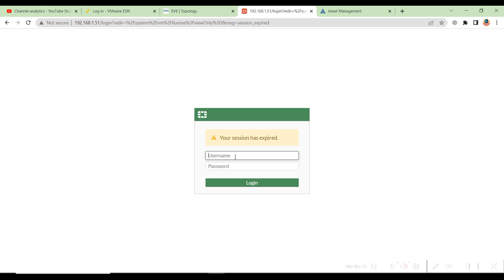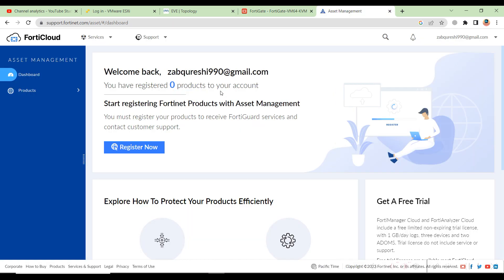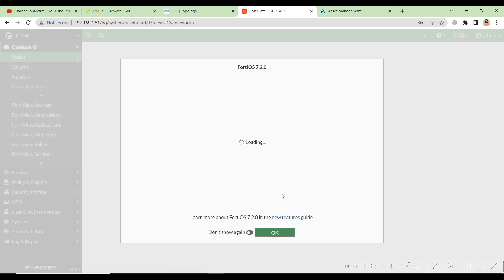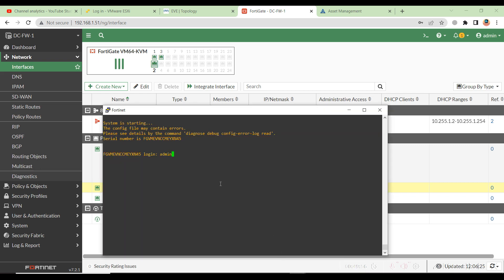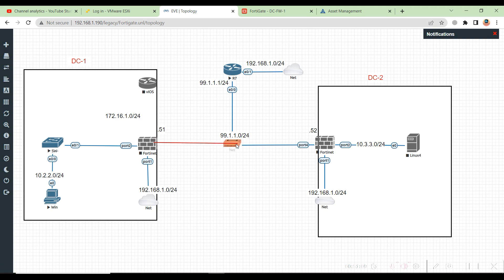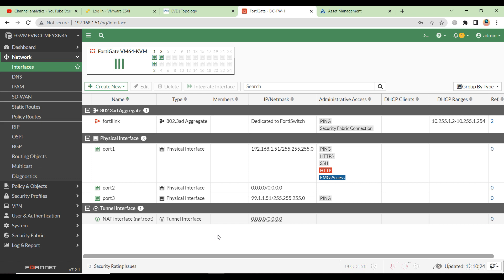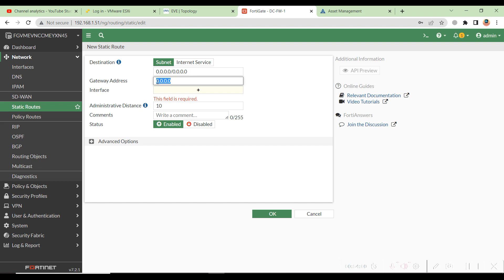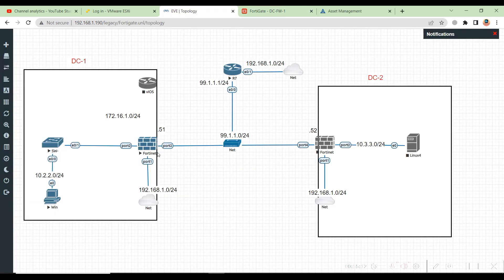Licensing the Fortigate Firewall | GUI Config | Fortinet Firewall Training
In this video I will walk you through the process of activating the evaluation license on Fortigate Firewall and to configure the fortigate firewall interfaces through the GUI options in the fortigate firewall.

Fortinet Network Firewalls provide industry leading threat protection and SSL inspection and allow you to see applications at Layer 7. Apply smarter, more effective security controls and reduce your enterprise attack surface with dynamic application policies, filter-level controls, and more with Fortinet Application Control.

Cisco FirePower (FTD) Firewall Training - 2023 - Part 1/2

Palo Alto Firewalls 10.x - Install, Config & Manage (2023)

Happy Learning !!!